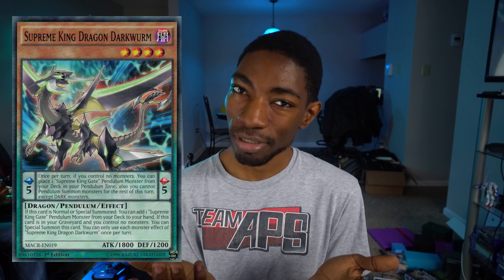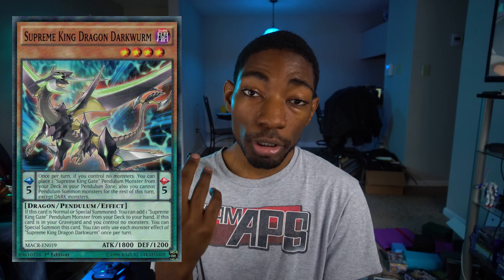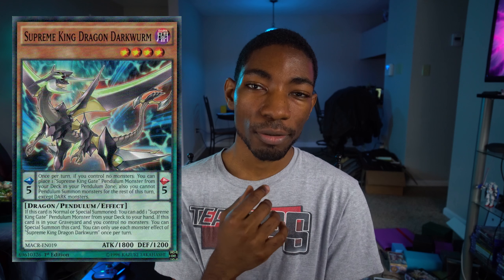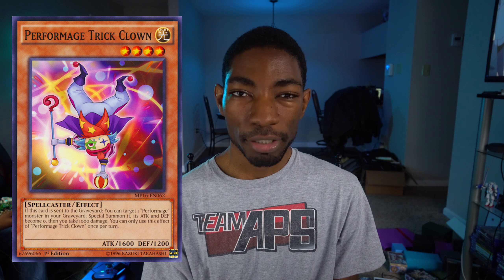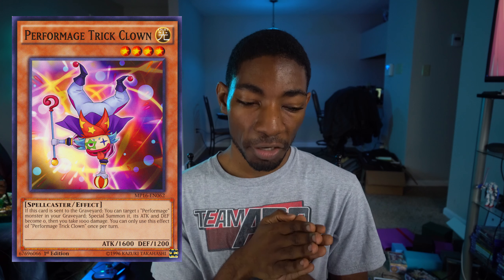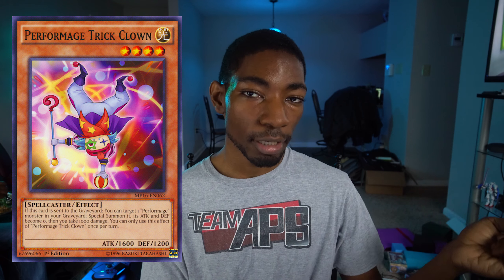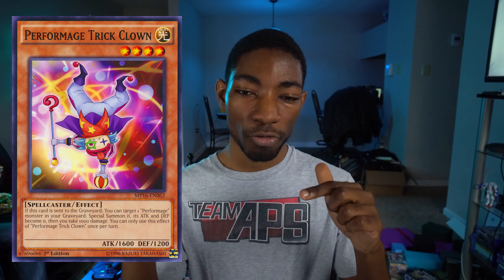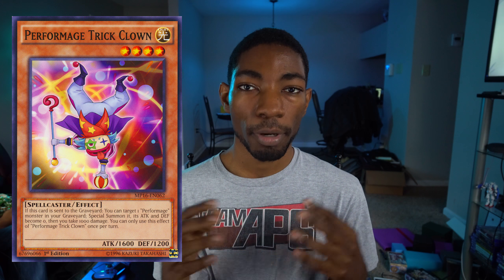5 Common Yu-Gi-Oh Cards That NEED Holo Reprints!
We make the best Yu-Gi-Oh TCG videos on YouTube! New Yu-Gi-Oh Deck Profiles, Yu-Gi-Oh Duel Matches, Yu-Gi-Oh Openings, and more every day.

Check out some of our other Yu-Gi-Oh videos!